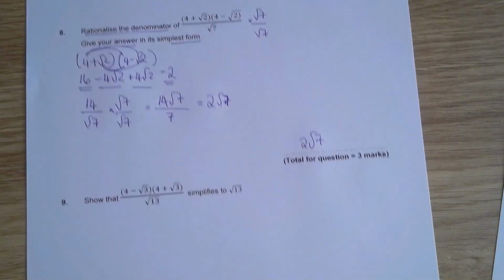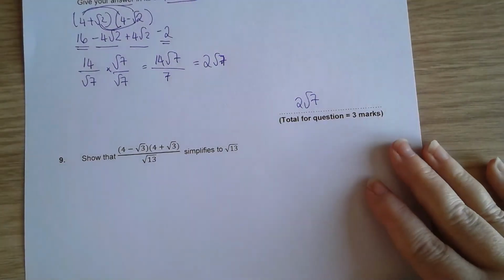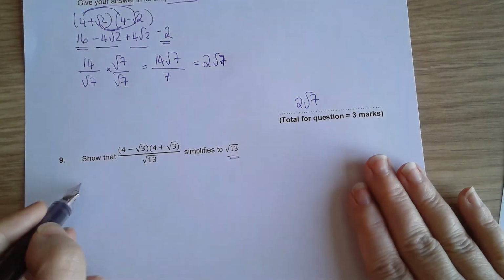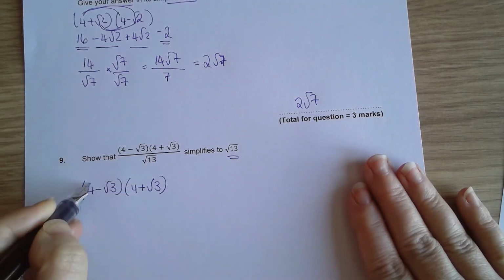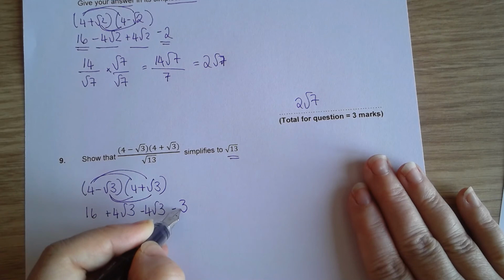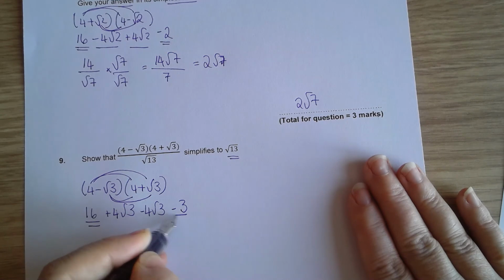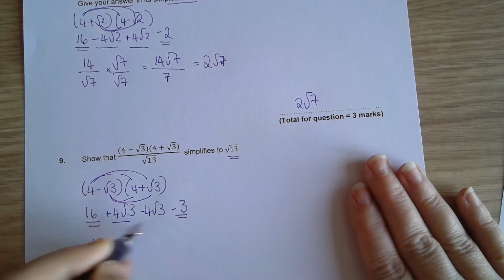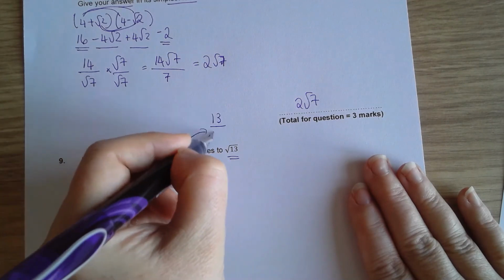Grade 7 Surds Qu 4 to 9